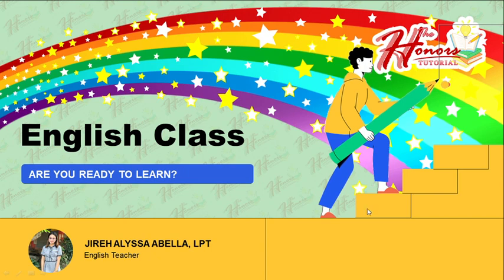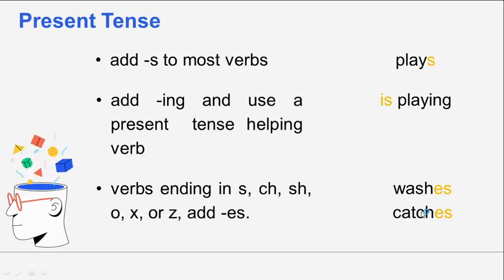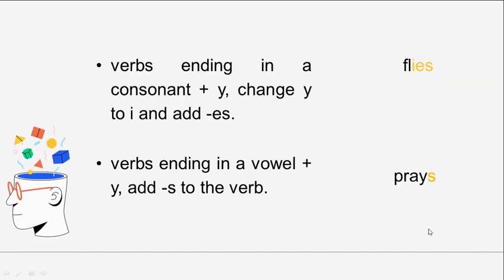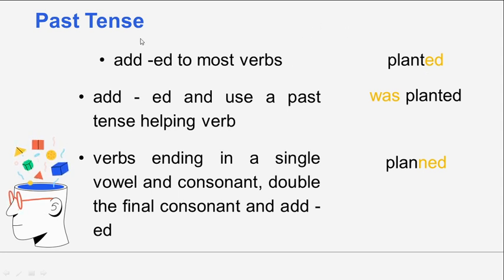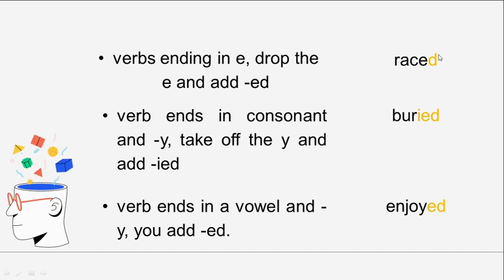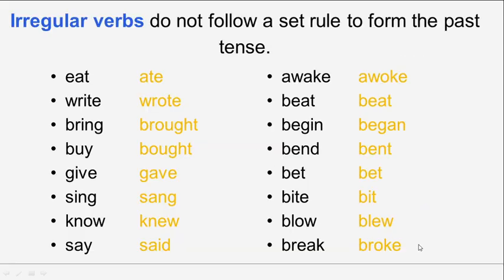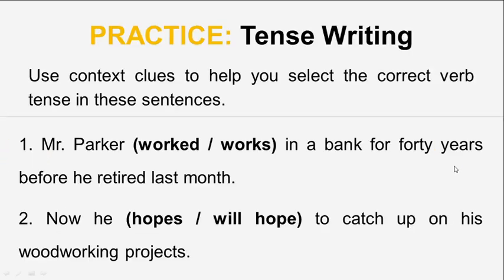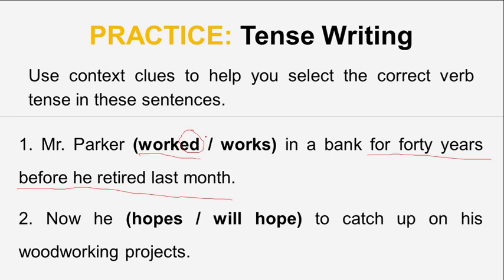Grade 4 to 6 Tenses of the Verb